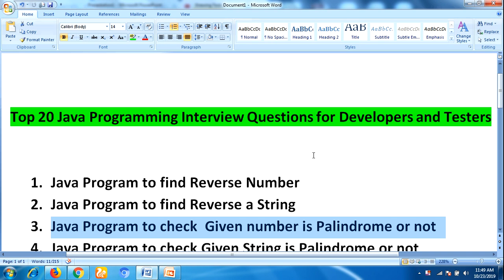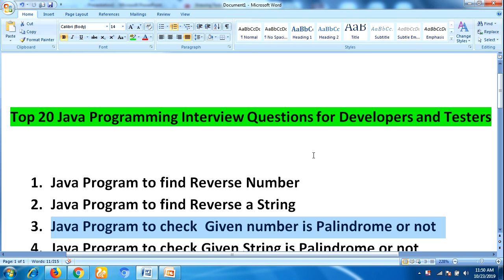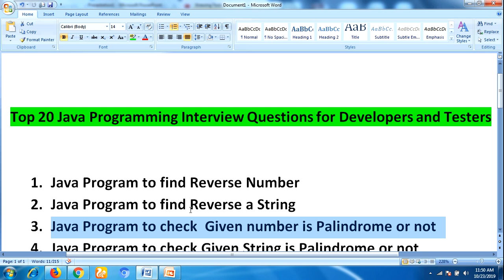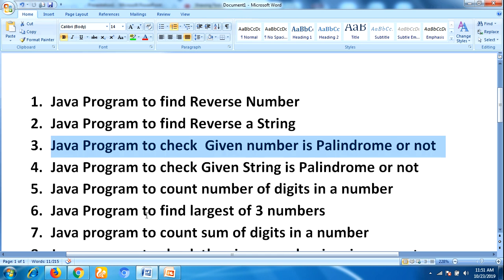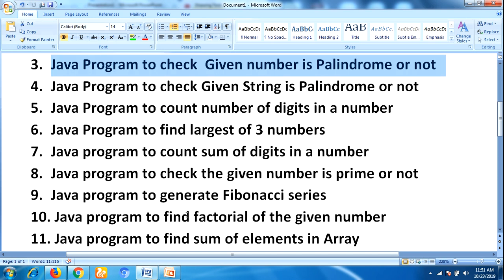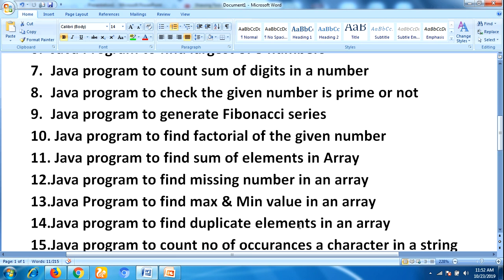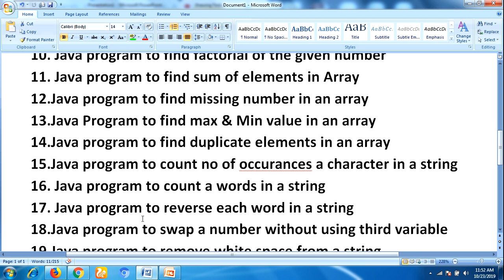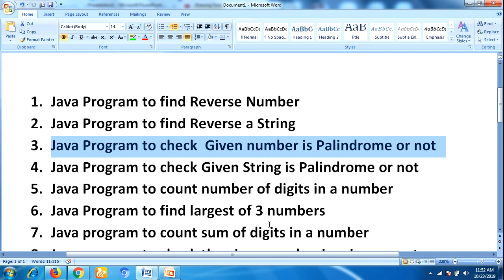Java Programming Interview Questions for Testers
In this video you will see top 20 Java Programming Interview Questions for Developers and Testers.